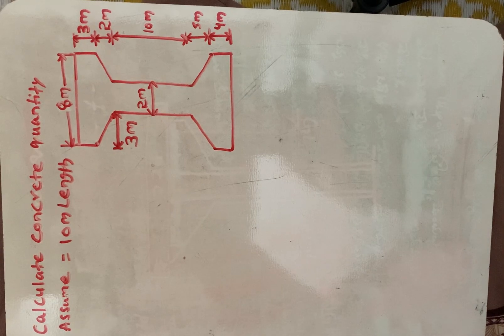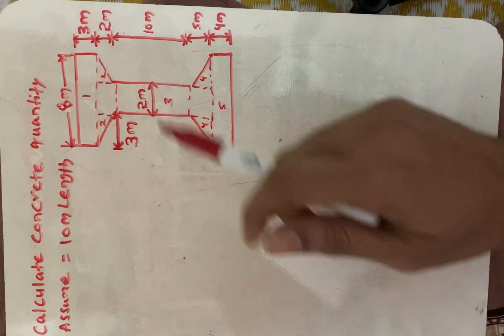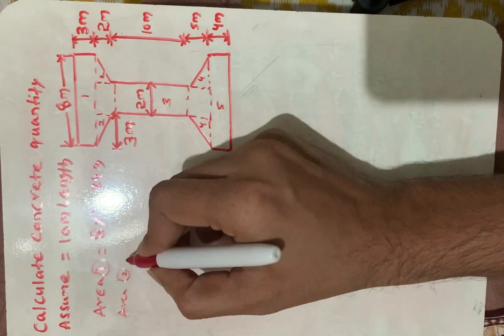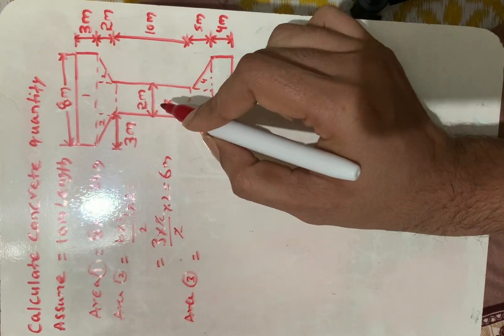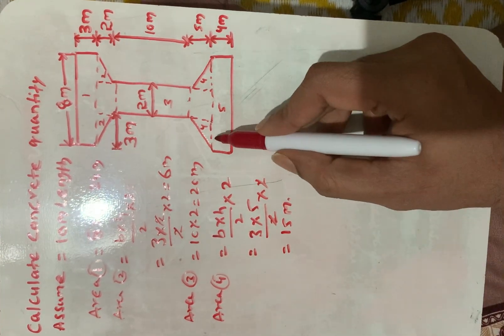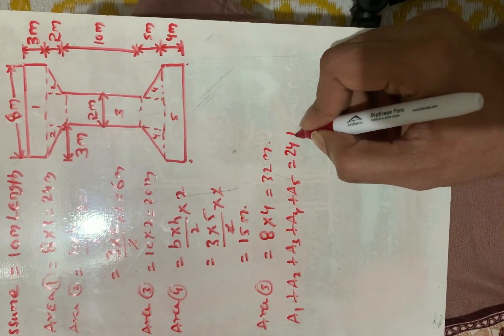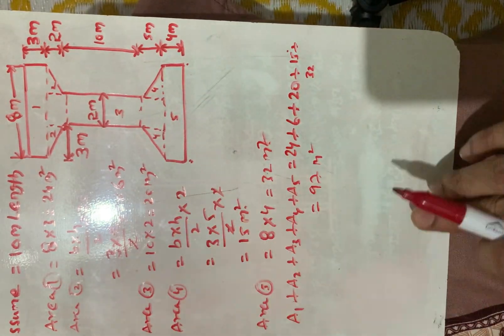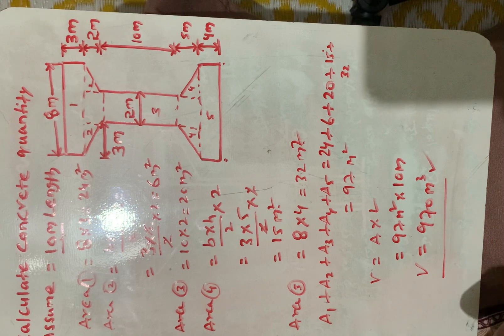How to calculate concrete quantity for the given composite structure??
construction quantitysurveyor quantitysurveying volume volumeofconcrete concrete civilengineering building plan compositestructure girder concrete buildingmaterials structuralengineering l